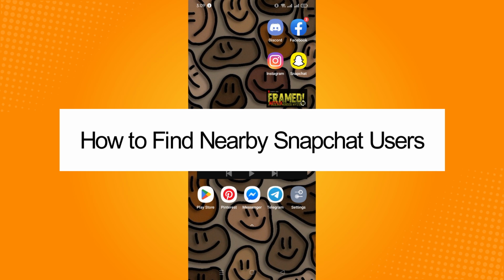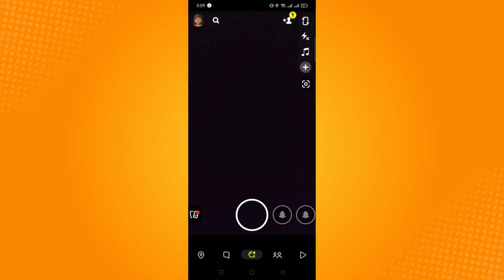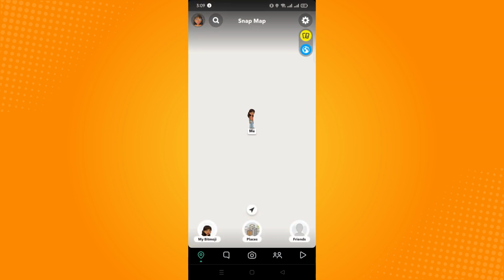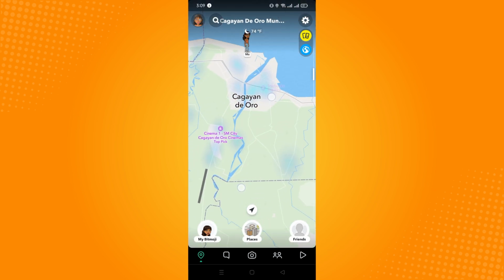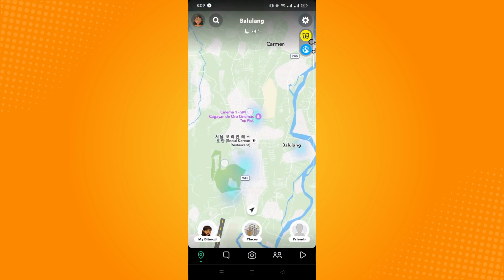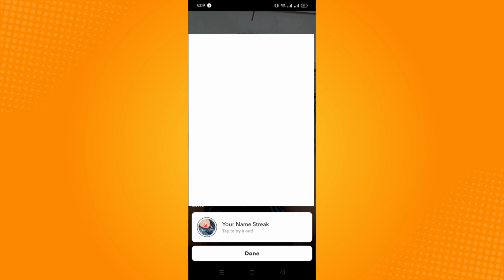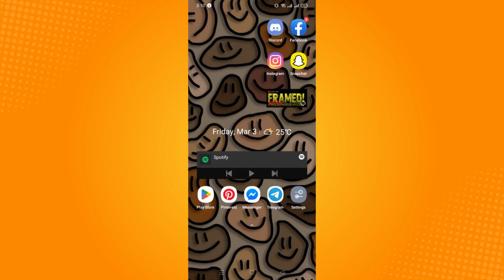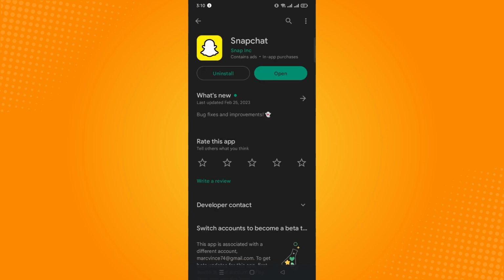How to Find Nearby Snapchat Users (2023)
Learn‎‎‏‏‎ ‎How to Find Nearby Snapchat Users

In this video I will show you‏‏‎ ‎how to find nearby snapchat users